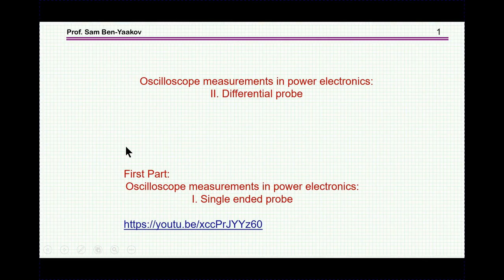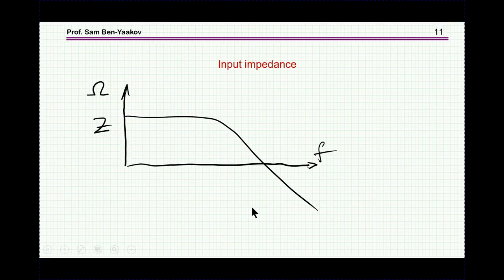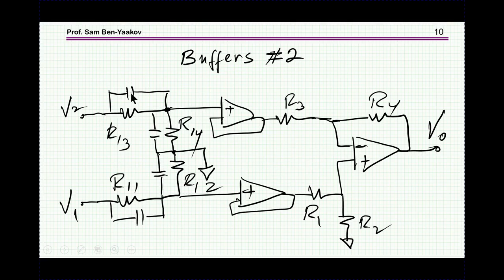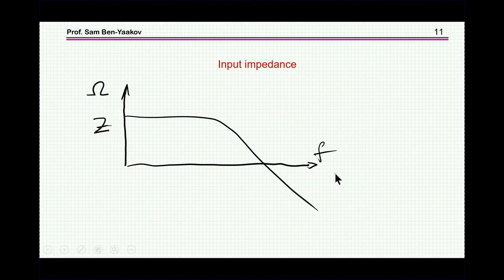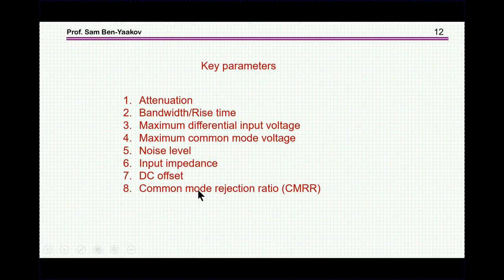Oscilloscope measurements in power electronics: II. Differential probe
First Part:
Oscilloscope measurements in power electronics:
I. Single ended probe